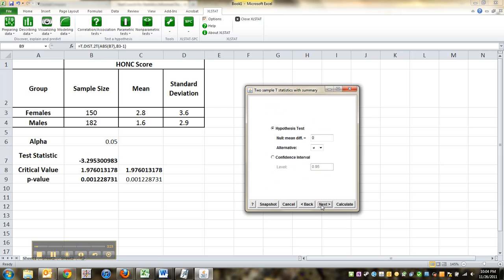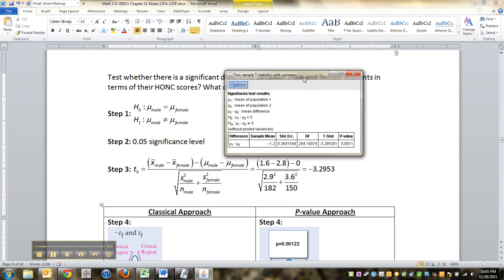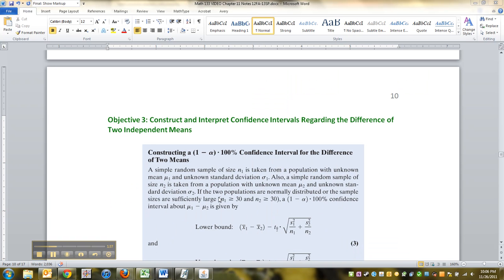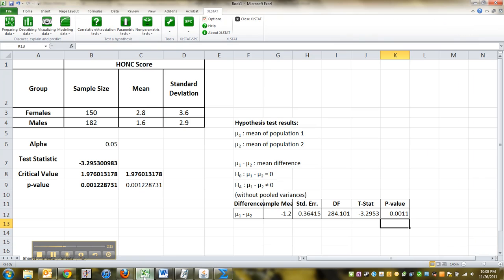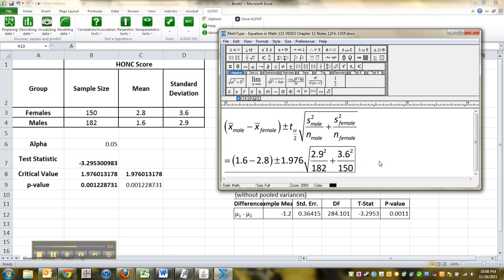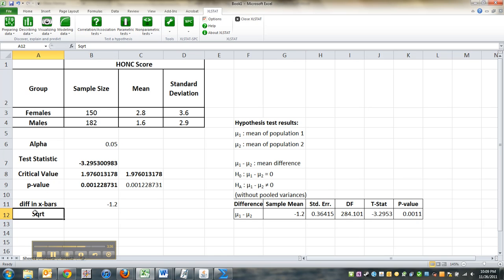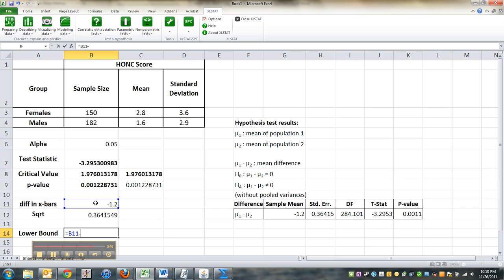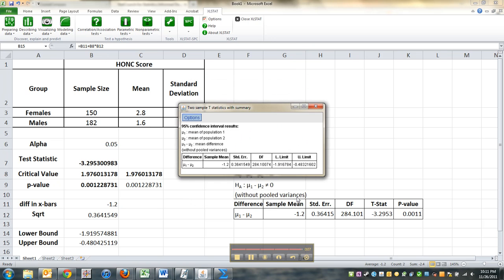11.2 Lecture - Part 4 of 5 - Math 133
Covers: Confidence Interval and Hypothesis test of Two Means - Independent Samples p-value Method (11.2 Notes, pages 9-10)